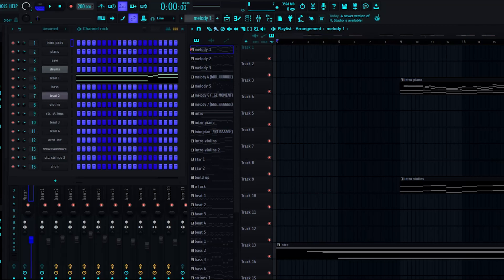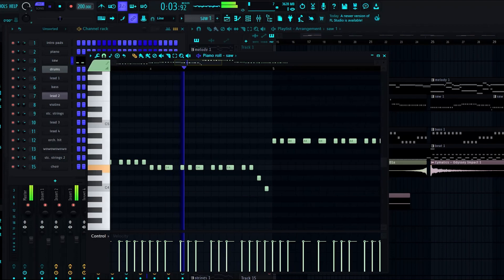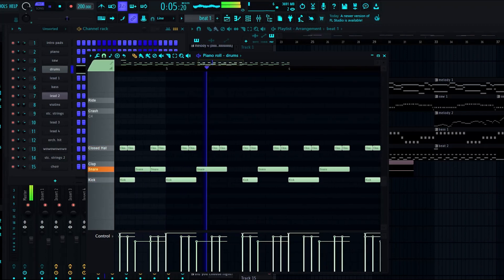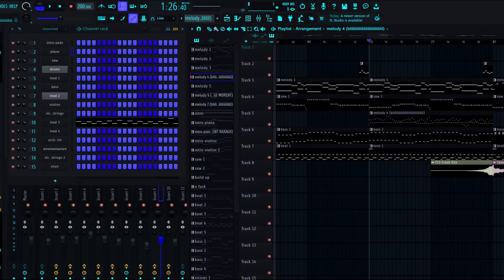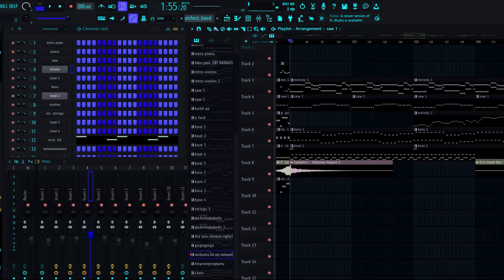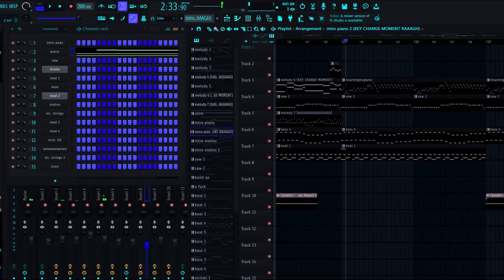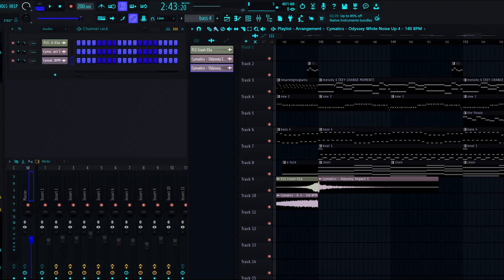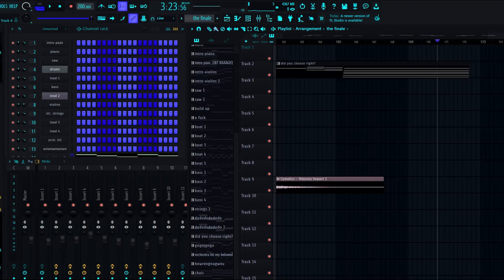Isolation Remix: Behind The Scenes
Behold, as I reveal all the secrets of my Isolation remix in an unscripted, unprofessional, and poorly done way!

Seriously though, thank you all for getting the Isolation remix to 20k.